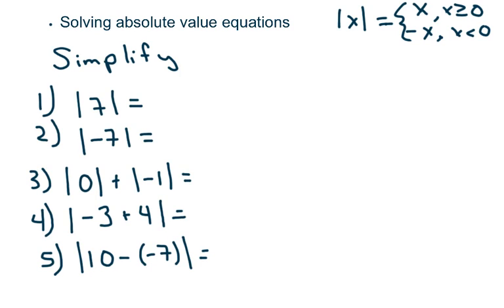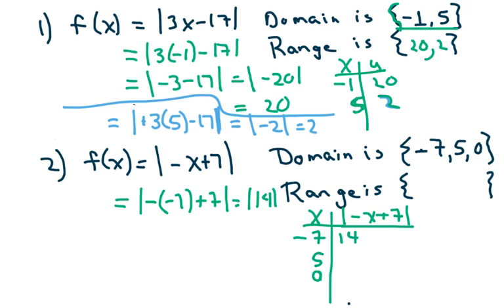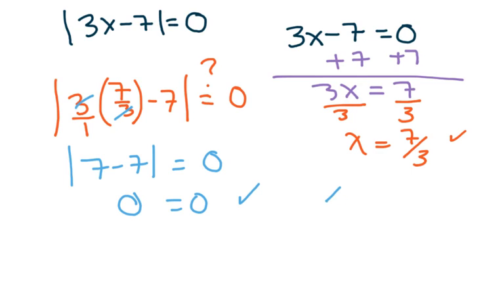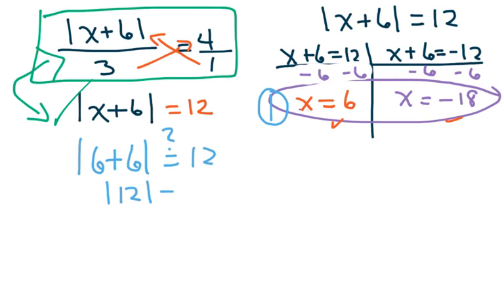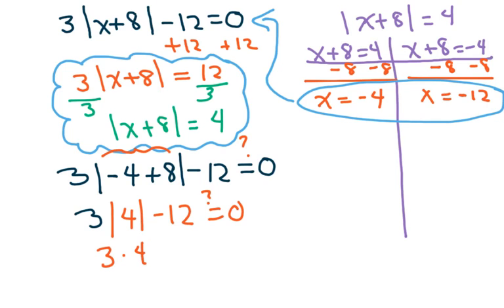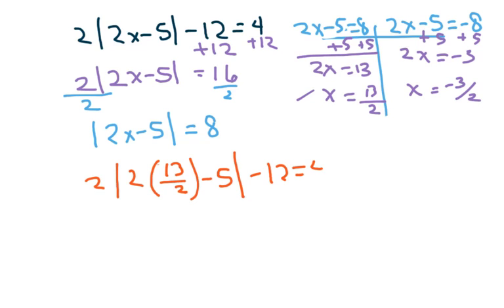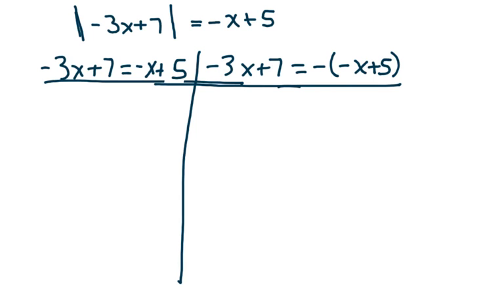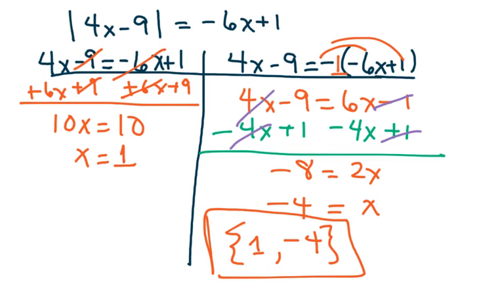How to Solve absolute value equations